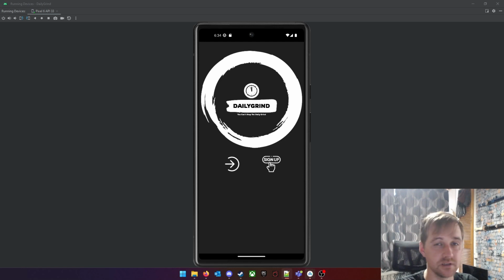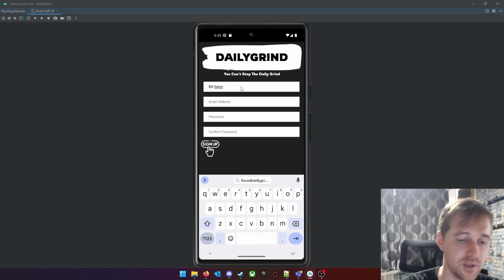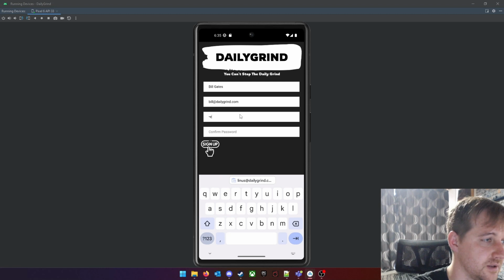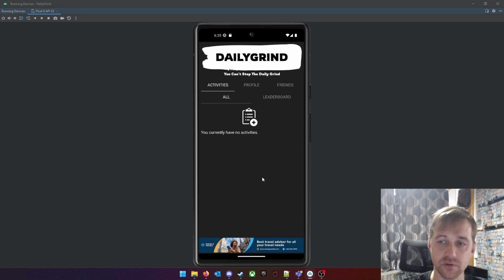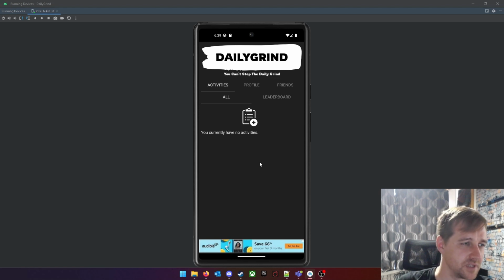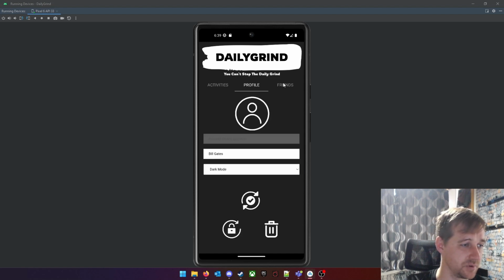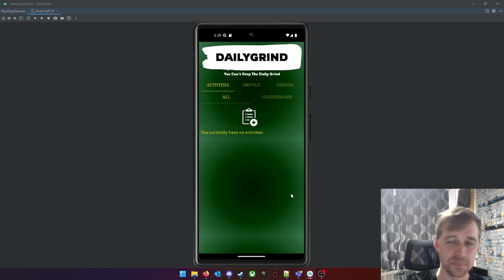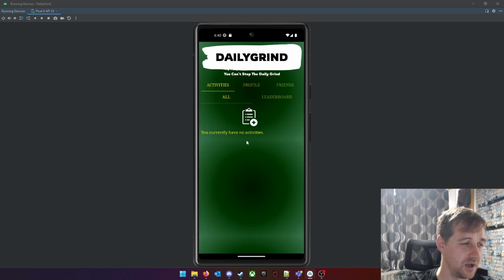Building a Productivity Tool: Daily Grind Web App & Wrapper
Daily Grind is a productivity-boosting tool designed for professionals and developers. Built with Built with PHP, MySQL, JavaScript, Kotlin and HTML/CSS, Daily Grind consists of a powerful web application and a versatile wrapper that allows the web app to run as a mobile app. It features a user-friendly interface, key functionalities for task management, and a step-by-step setup guide to get you started quickly.

Ortheyus#4693